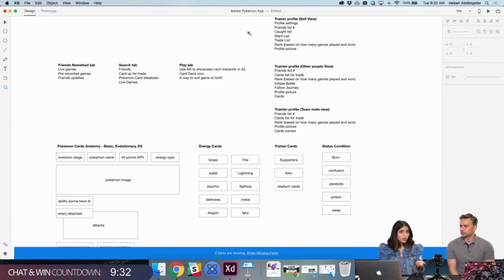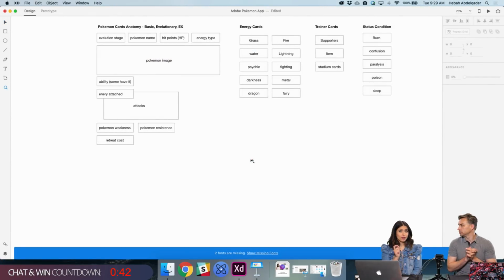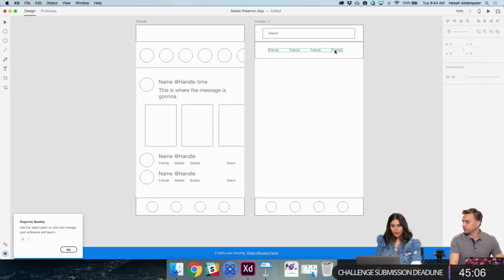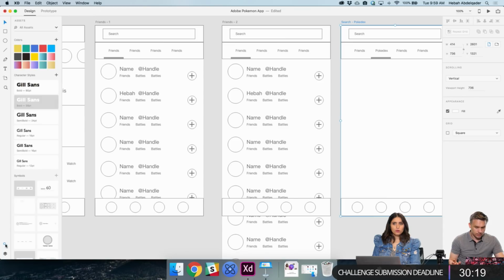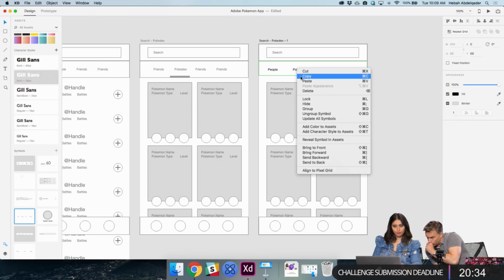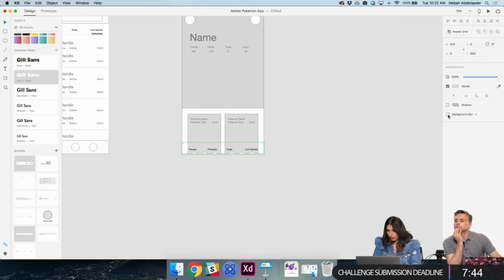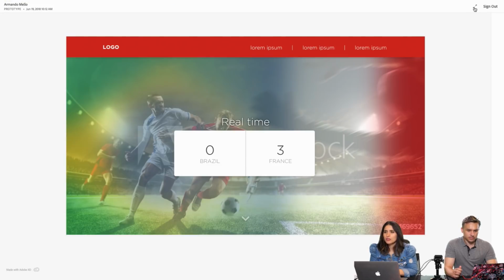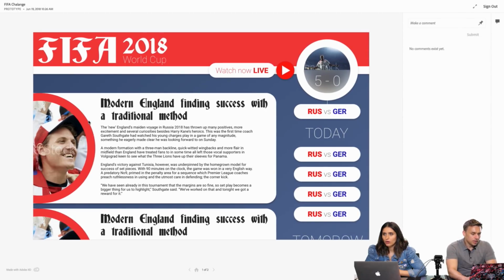Live UI/UX Design with HebaH - 1 of 3 | Adobe Creative Cloud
Join UX Designer HebaH on Adobe Live as she creates beautiful user interfaces and intuitive user experiences in Adobe XD! Today, Hebah begins designing a mobile application for trading Pokémon cards! Stick around and learn her process from primary research & sketching to designing an MVP.

HebaH is a User Experience Designer passionate about creative problem solving. Her approach to design aims to celebrate the uniqueness of life.

Intro: 3:30
App concept: 7:15
Designing low fidelity wireframes: 34:30
Workflow shortcuts & protips: 55:00
Overview of work: 1:28:00